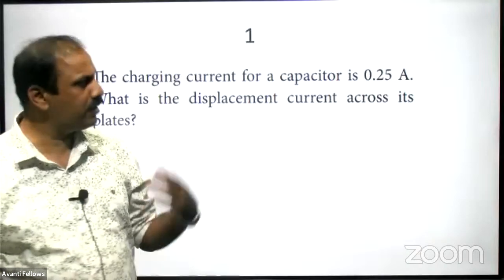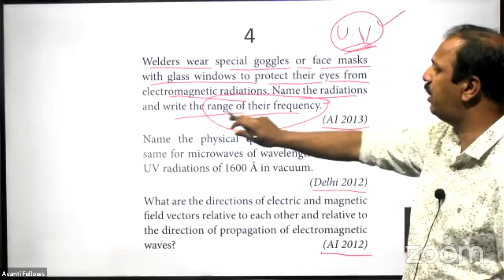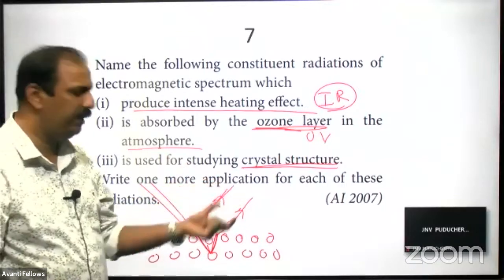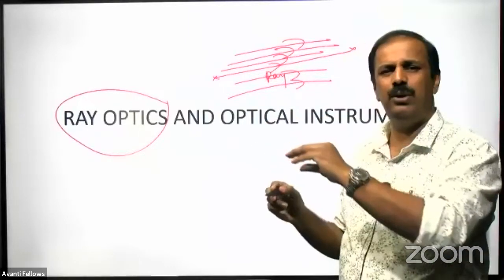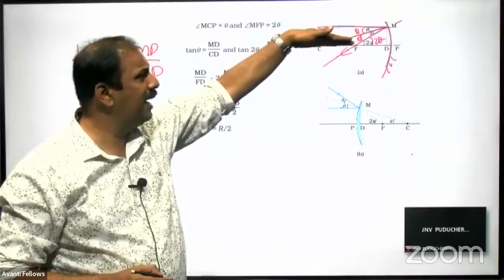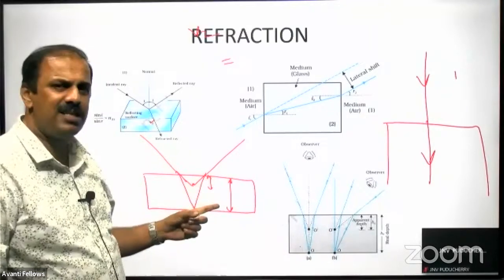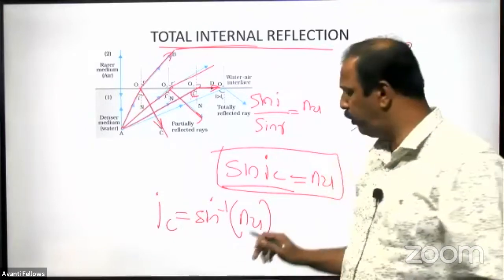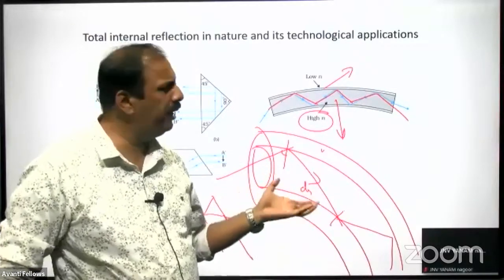NVS_RO_HYDERABAD_PHYSICS-Lecture 11 - Class 12